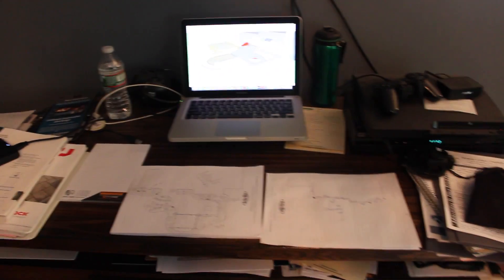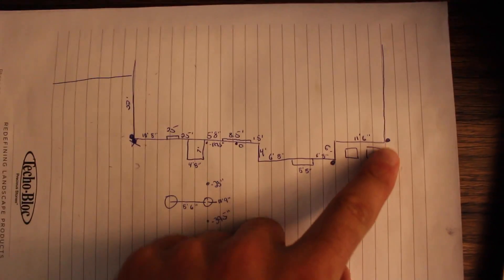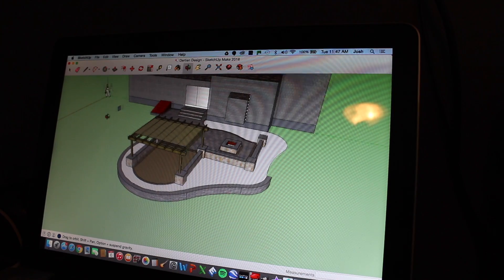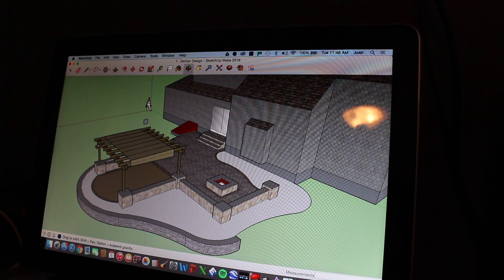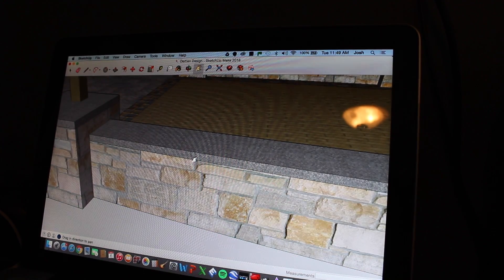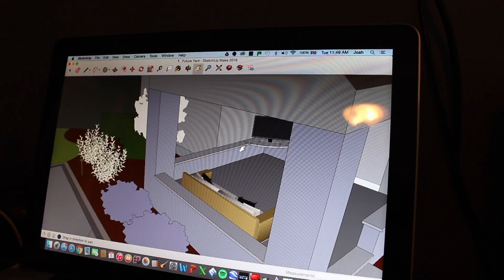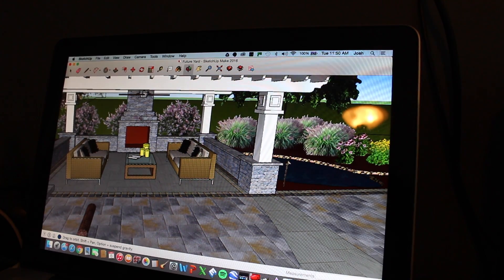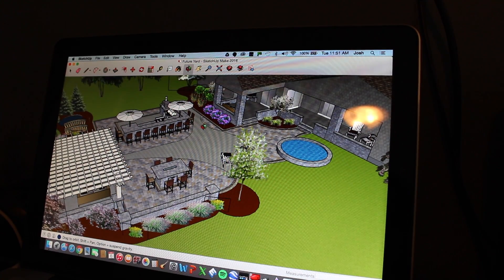Using Trimble SketchUp for Landscape Design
Here's a quick look at how I do my designs using Trimble Sketchup. Comment to let me know your thoughts on the program and me making tutorials as to how to use the program for landscape/hardscape design.